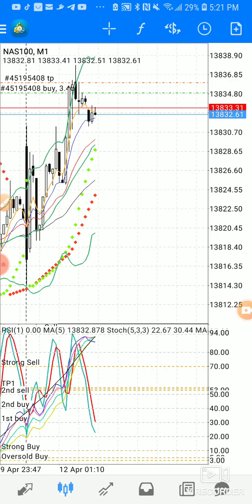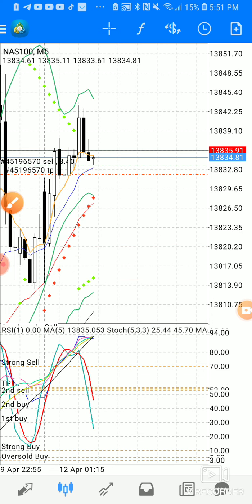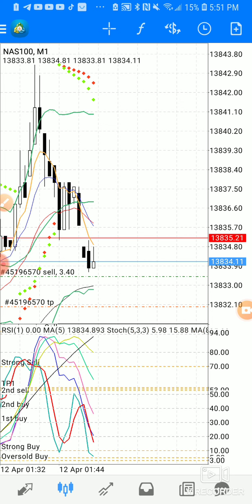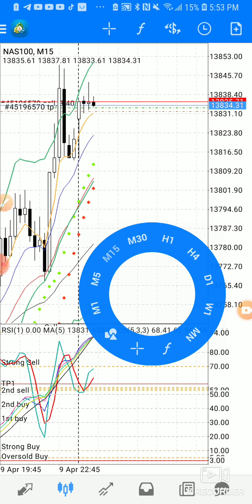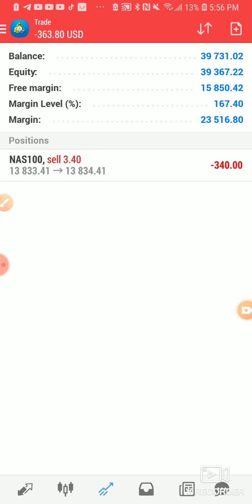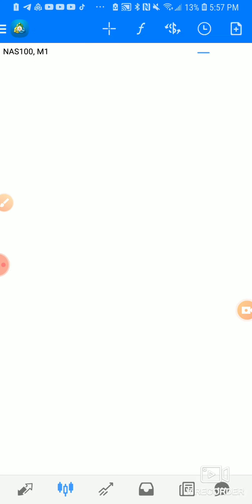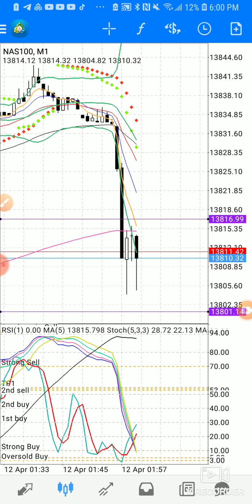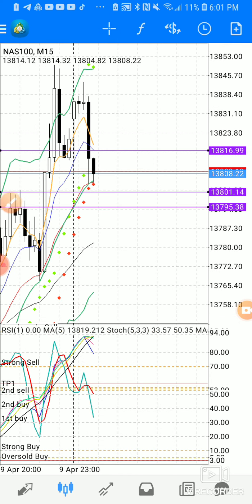Hottest Nas100 Strategy🔥! TuPar-BBKOF: Made $1424 in Less than 30 Minutes!!!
I am a scalper and my primary focus are the 1M, 5M, and 15M charts. KOF and Moving Averages are the highlights of this channel.